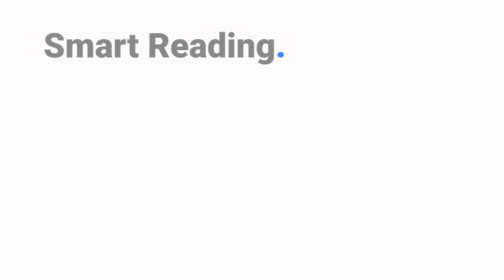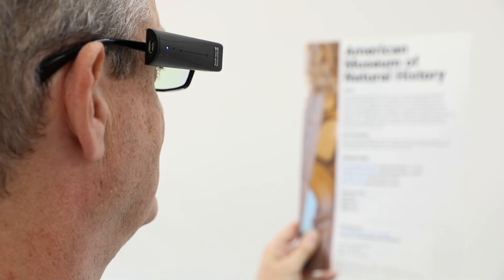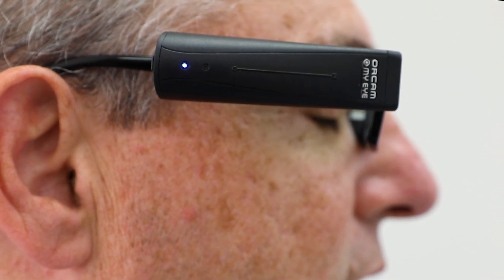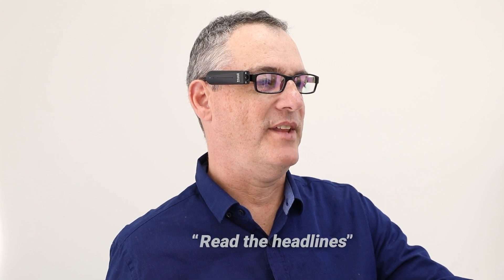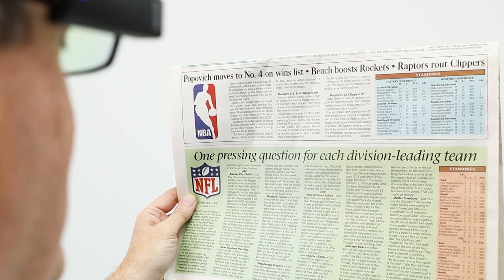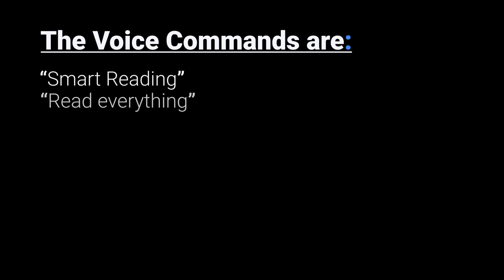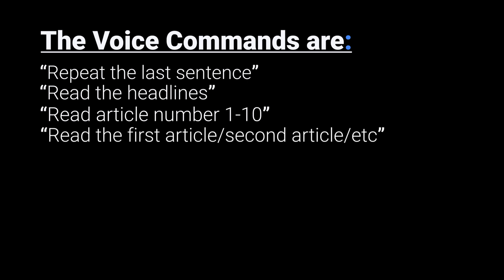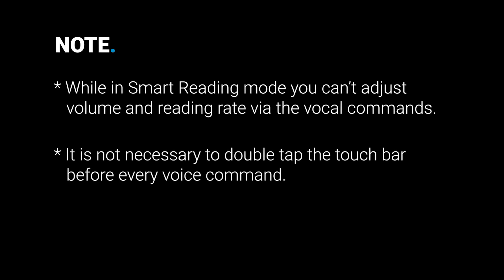OrCam MyEye 2 Tutorials - Smart Reading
How to activate and use the Smart Reading feature on your OrCam device.